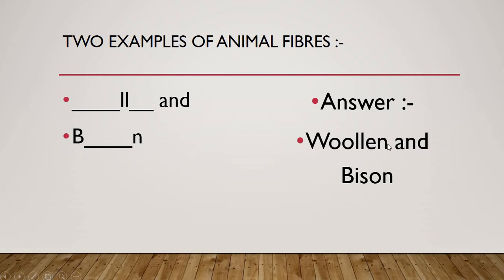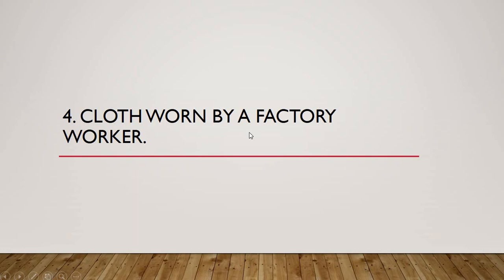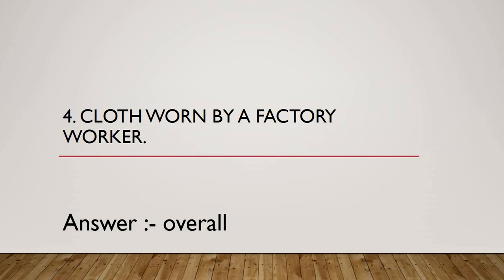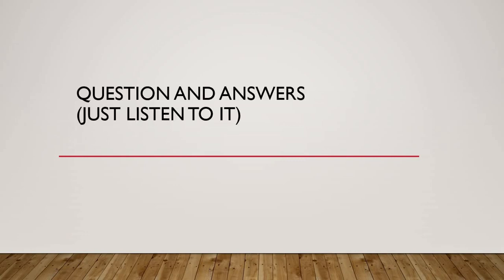English Medium - STD - 3 - SCIENCE